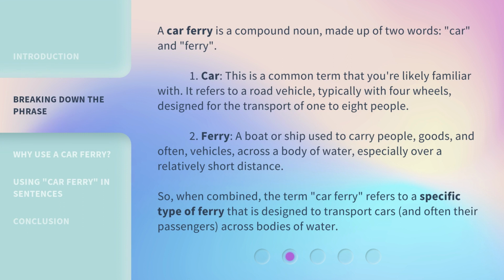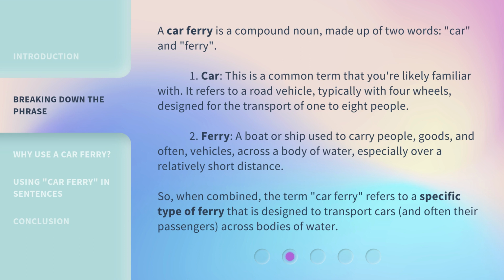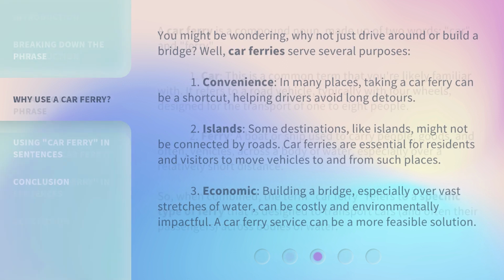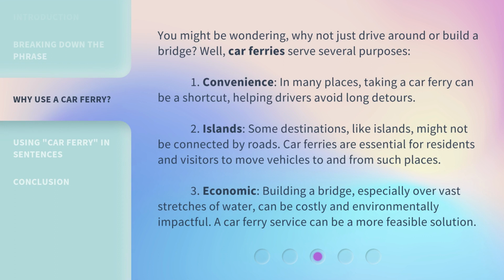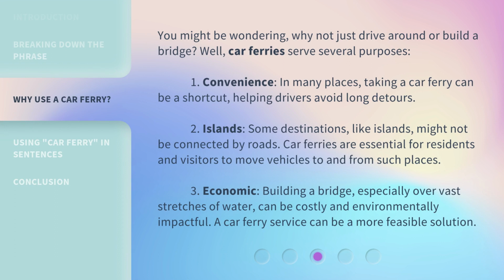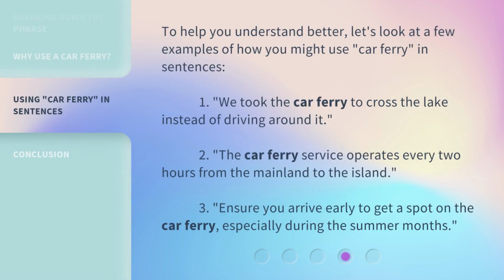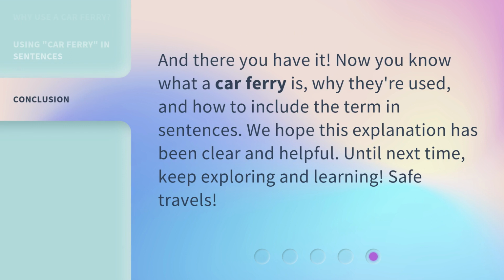All Aboard the Car Ferry! Understanding the Phrase "Car Ferry"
All Aboard the Car Ferry! Understanding the Phrase "Car Ferry" • Join us as we explore the meaning and usage of the term "car ferry". Discover why car ferries are essential for transportation and how to use the phrase in sentences.

00:00 • Introduction - All Aboard the Car Ferry! Understanding the Phrase "Car Ferry"
00:26 • Breaking Down the Phrase
01:13 • Why Use a Car Ferry?
02:00 • Using "Car Ferry" in Sentences